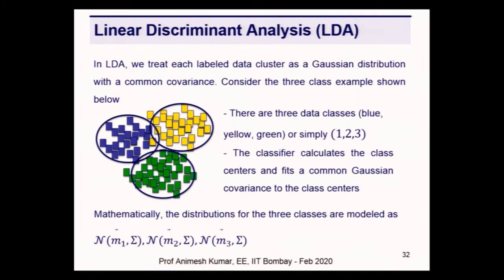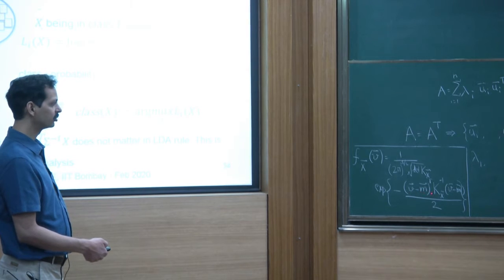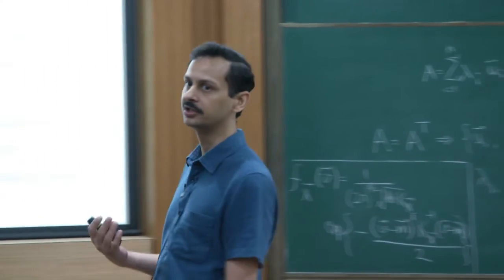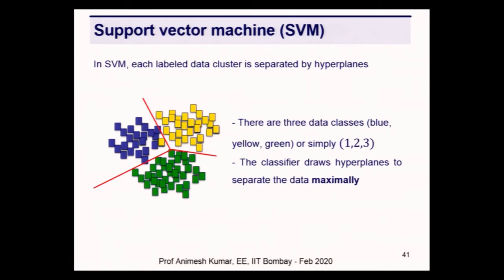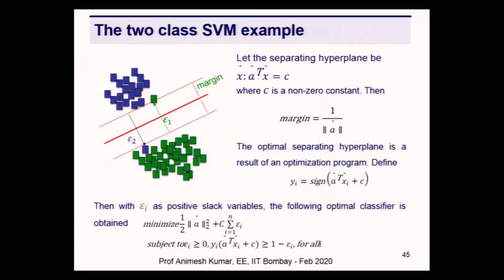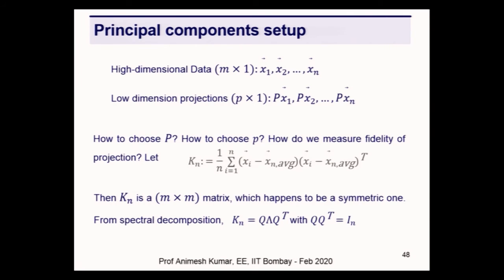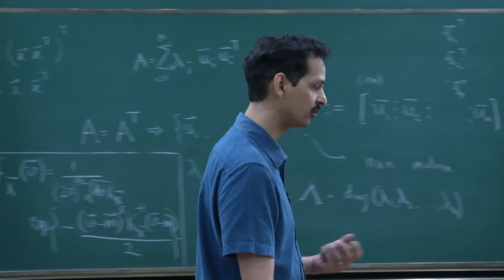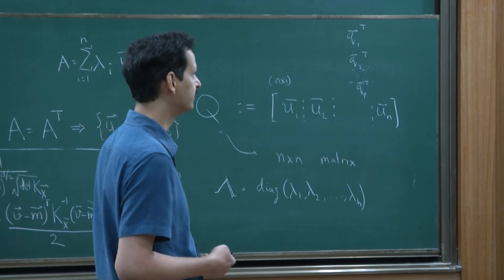Overview of Supervised Methods in Machine Learning-3 by Prof. Animesh Kumar